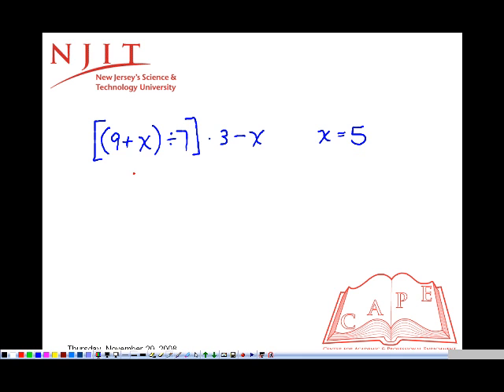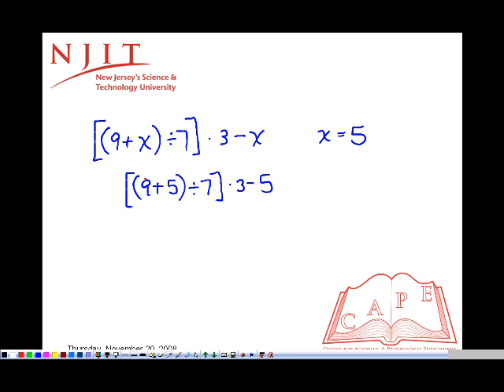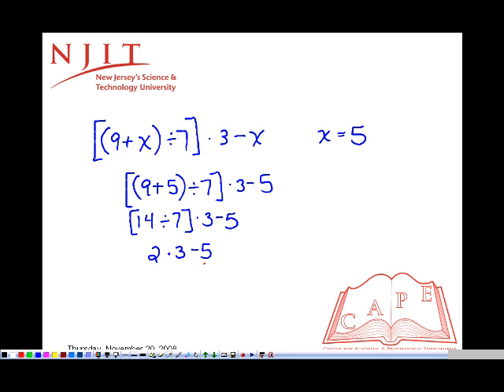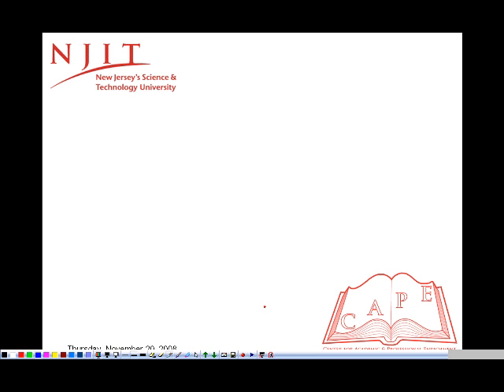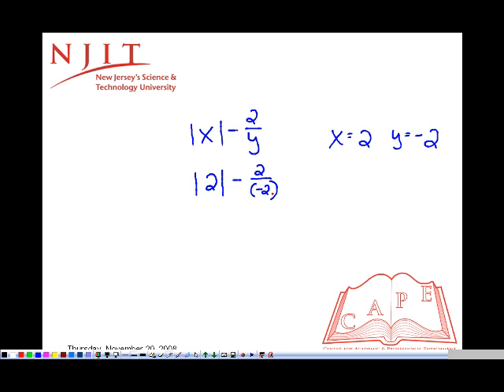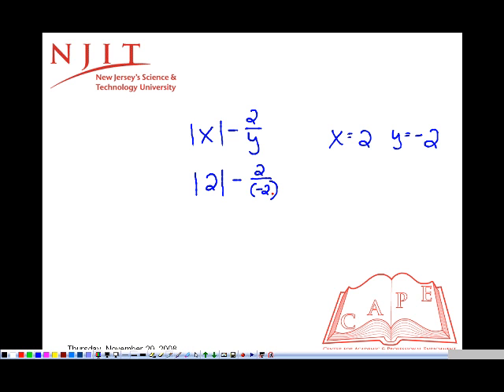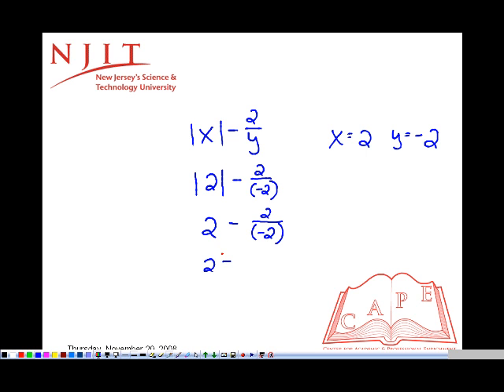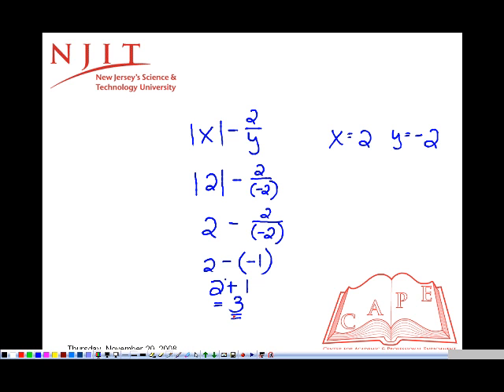Subtraction and Division - Evaluating Algebraic Expressions